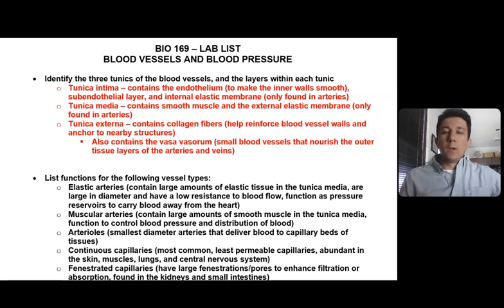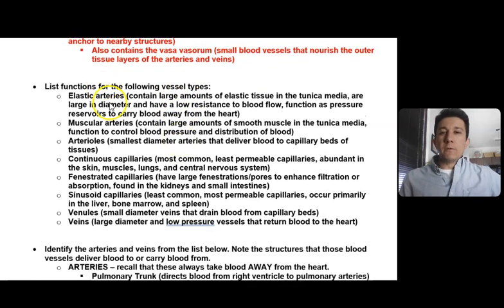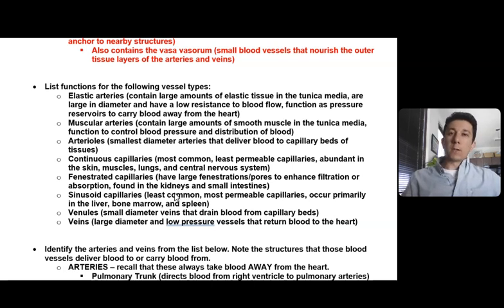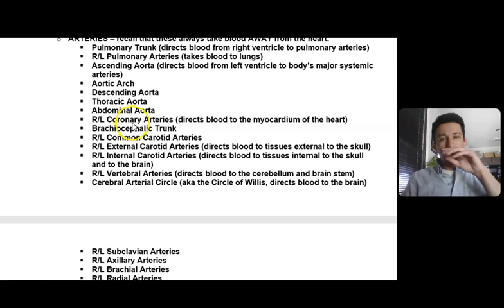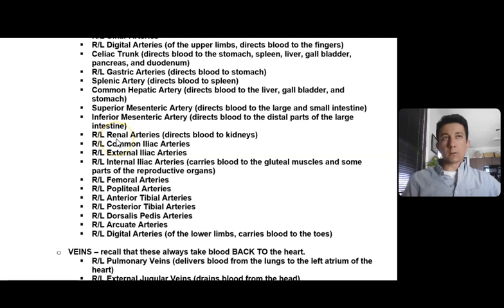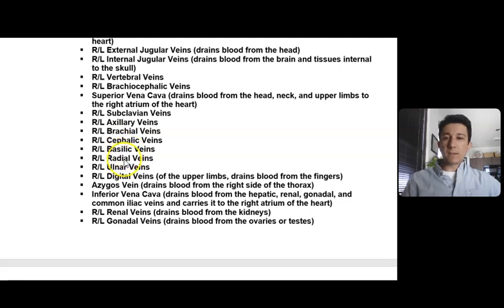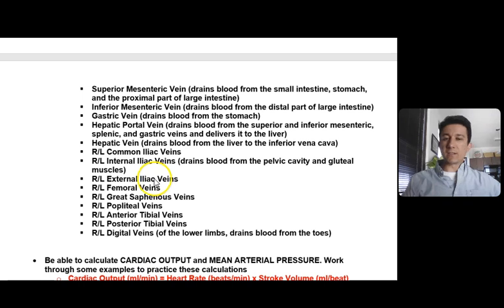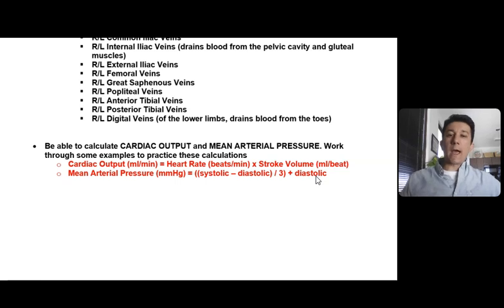BIO 169 - Module 3 Mind Map SU 2024